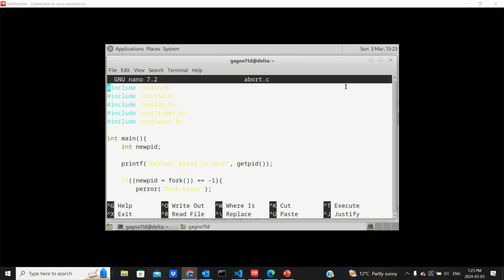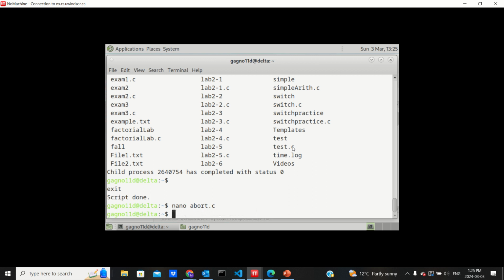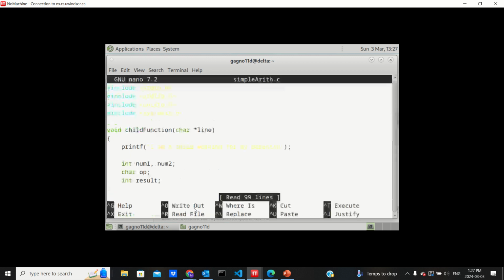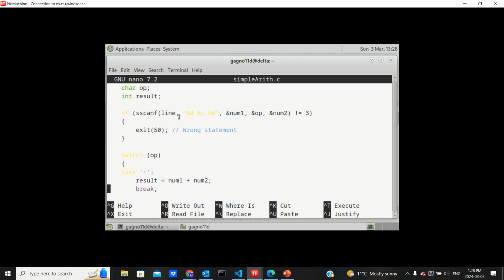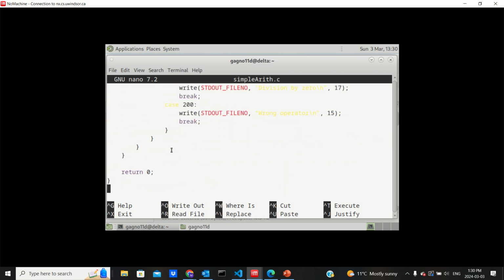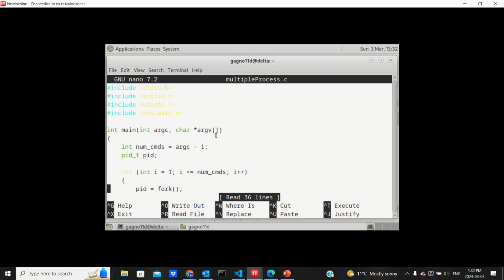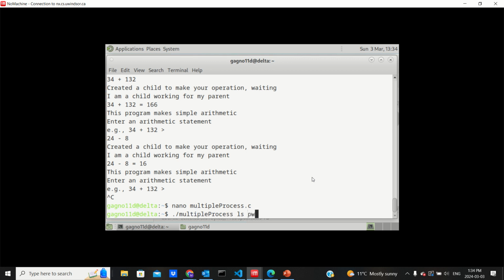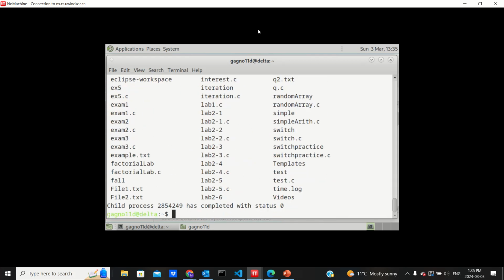Assignment 3 systems